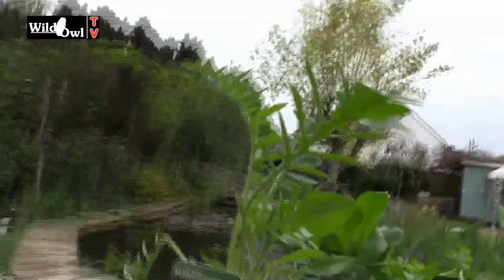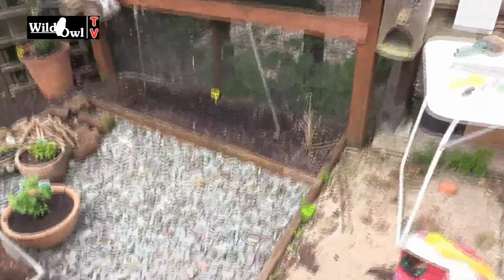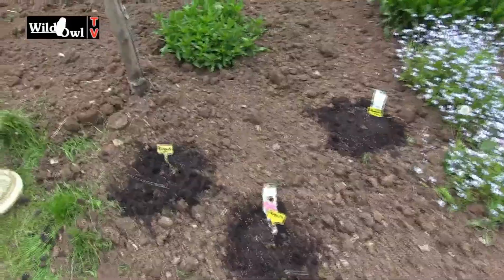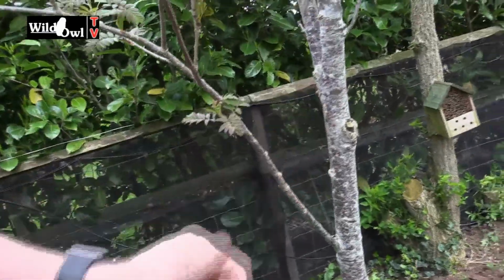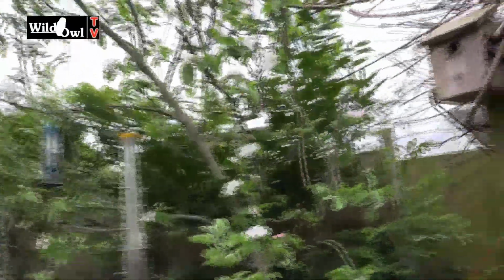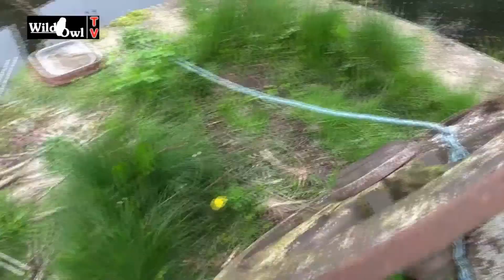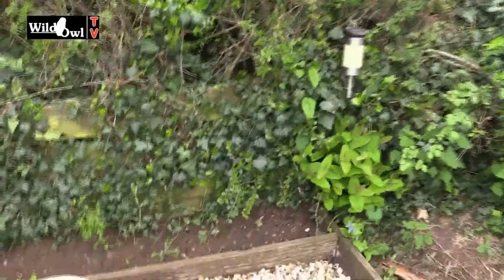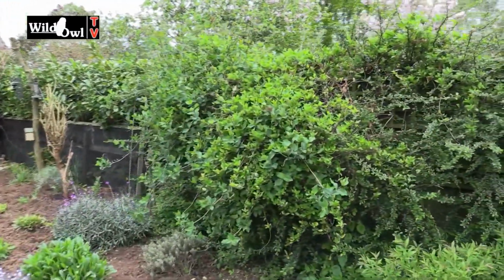Planting Ideas for Wildlife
There are lots of plants that can benefit wildlife and Ian takes you around the Wild Owl garden with just a few ideas on plants that can benefit bees, moths and butterflies.